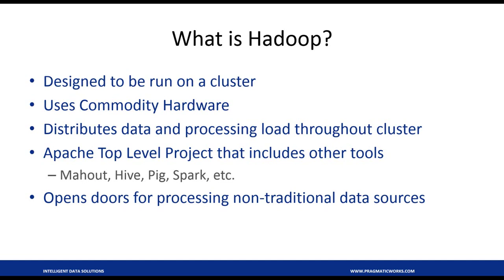Big Data Automation with HD Insight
Big Data is the new great tool in the IT Toolbox. There are so many different ways to utilize Big Data in your environment, that it's hard to know what way may be the best for your situation, even if all you want to do is create a Proof of Concept. Microsoft Azure has come to the table with their own cloud offering called HDInsight. In this session, we’ll go over HDInsight, and the differences that exist between it and other Hadoop deployments. We’ll go through the different options for deploying an HDInsight cluster. We’ll also go over using PowerShell for interacting with HDInsight, including scripts that you can use to automate the creation of an HDInsight cluster, run a Pig Script, and downloading your output file from Azure Blob Storage.